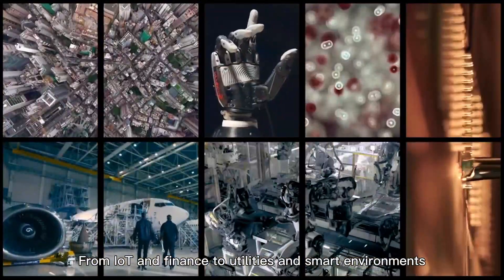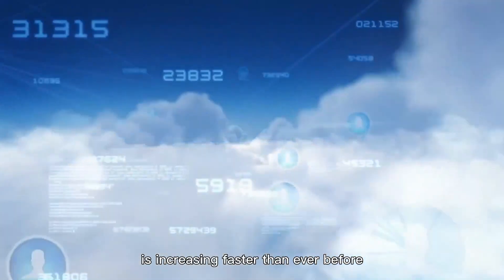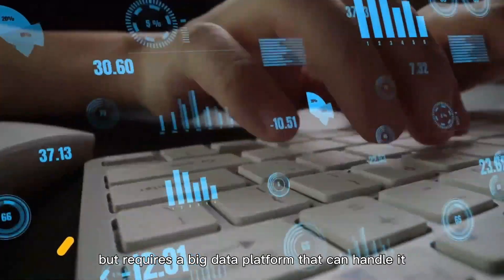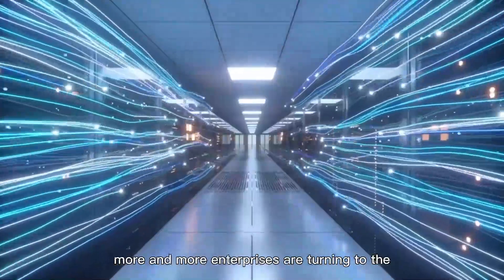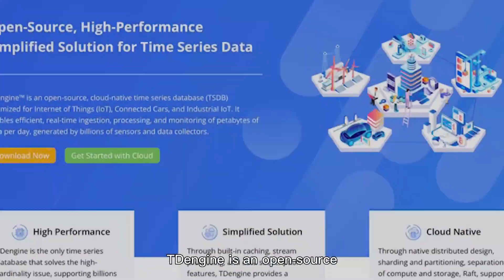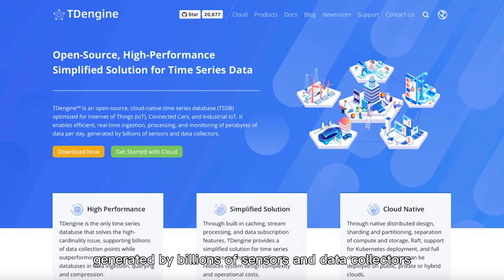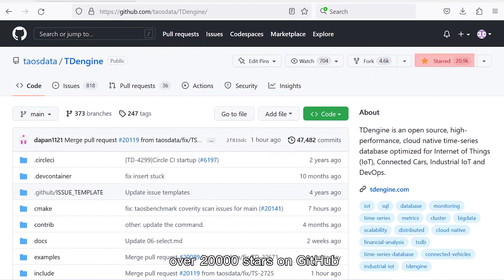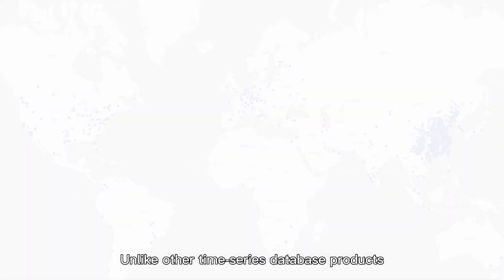TDengine - The High Performance Time Series Database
TDengine is a popular open-source data platform purpose-built for time-series data. With over 20,000 stars on GitHub and hundreds of new installations daily, TDengine is used in more than 50 countries worldwide. Compared with other time-series databases (TSDB), TDengine differentiates itself with its high performance, cloud native design, and built-in caching, stream processing, and data subscription features, making it a comprehensive but simplified solution for time-series data processing.